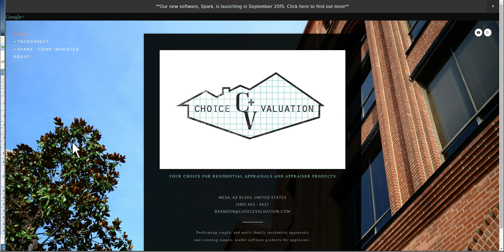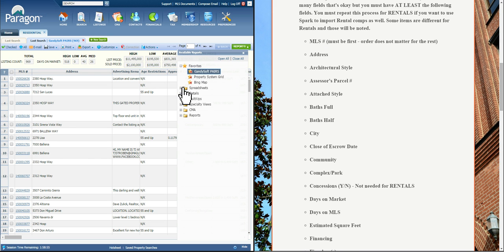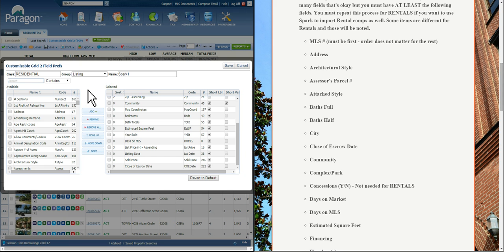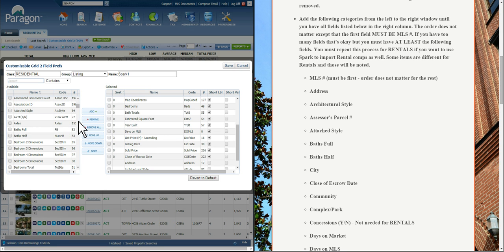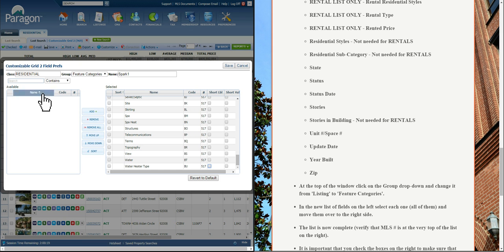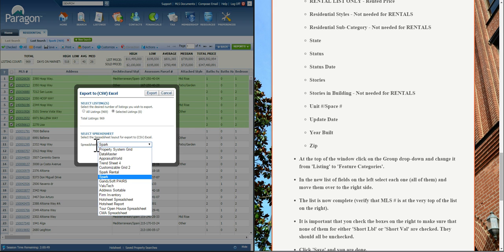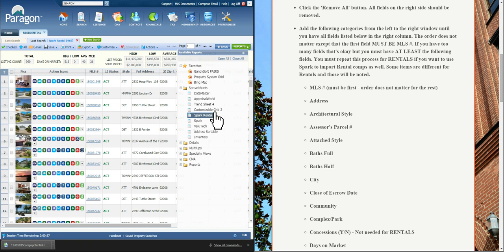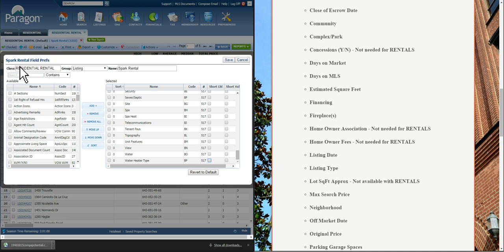Spark Setup: Paragon MLS Systems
Instructions for the one-time custom export creation to use Spark with Paragon MLS systems. You can also see the instructions on our site in text rather than video form by selecting your MLS from the page below: